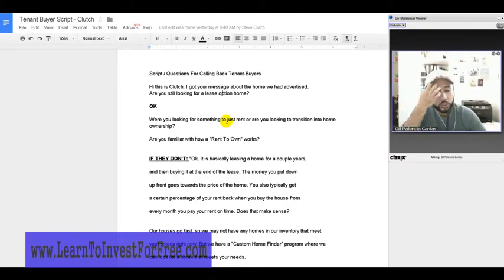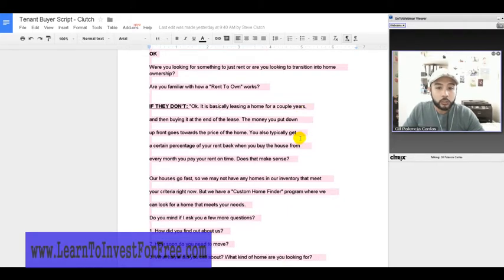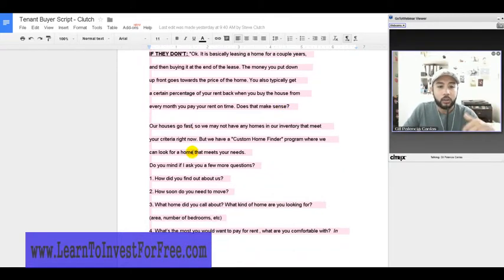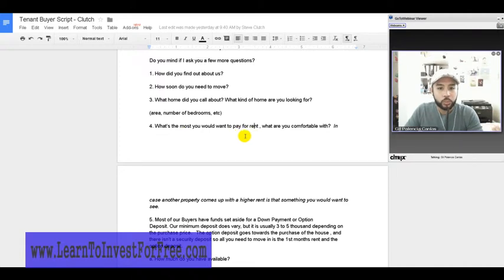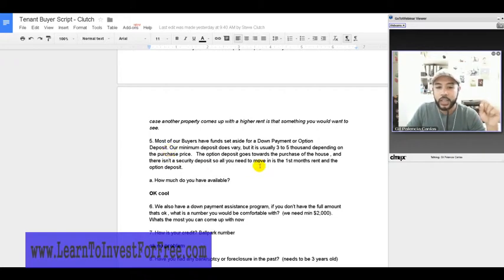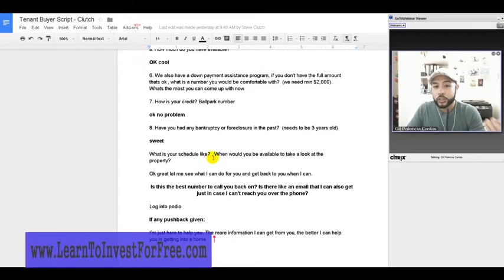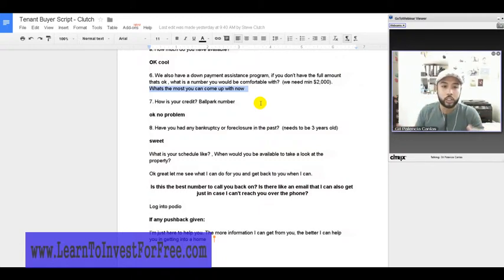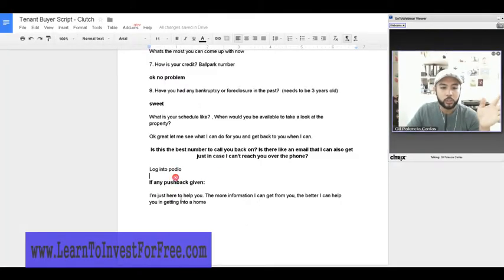How_To_PreScreen_Tenant_Buyers_Wholesaling_Lease_Options_Mastermind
How To Pre Screen Tenant Buyers Wholesaling Lease Options Mastermind